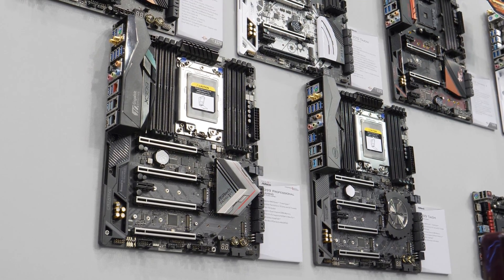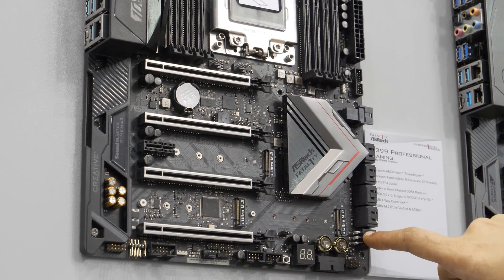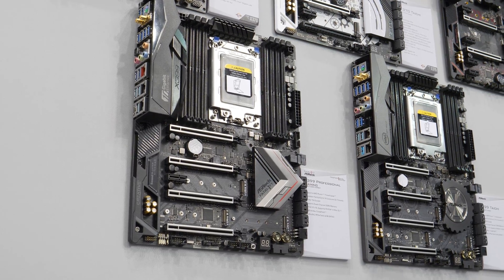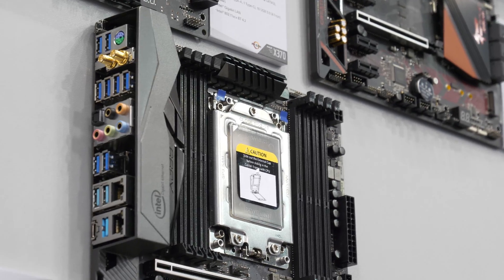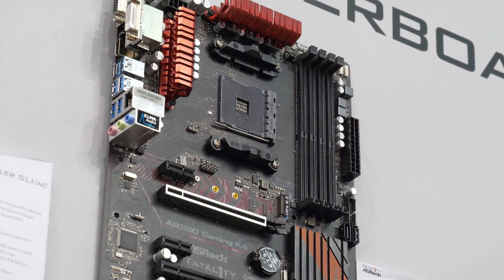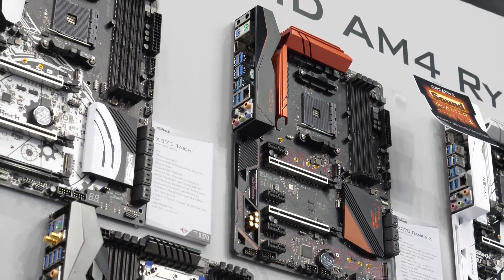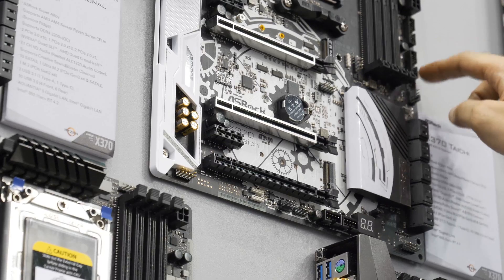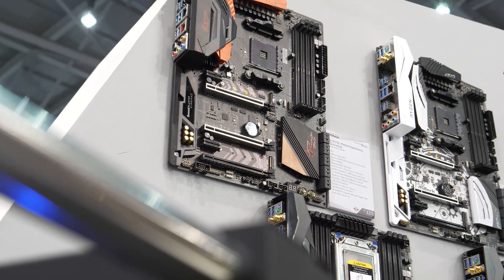Asrock X399 Motherboards at Computex 2017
We take a detailed look at the new upcoming motherboards from AsRock for the AMD Threadripper CPU's Featuring upto 16 Cores and 32 Threads. These are some of the most heavily feature rich motherboards we saw at Computex. Amazing to finally see boards with 10Gig Ethernet and 64 Lanes of PCI-e.